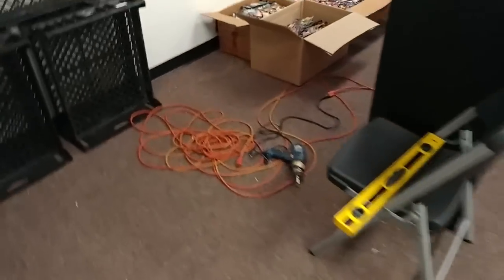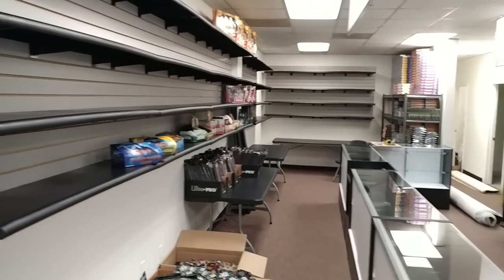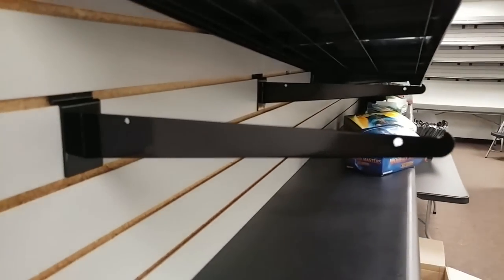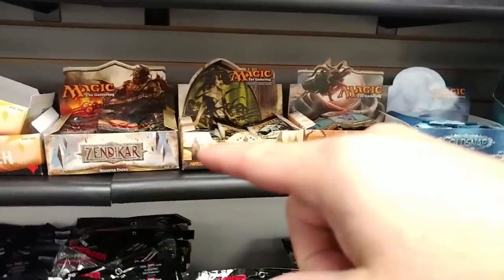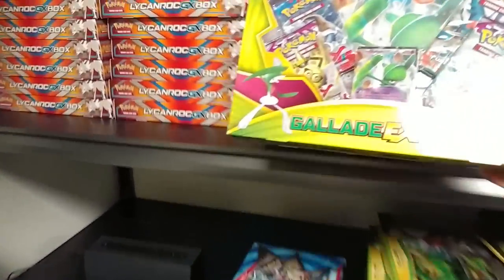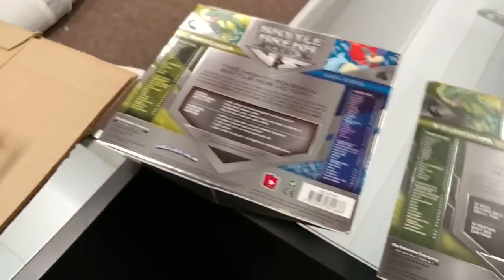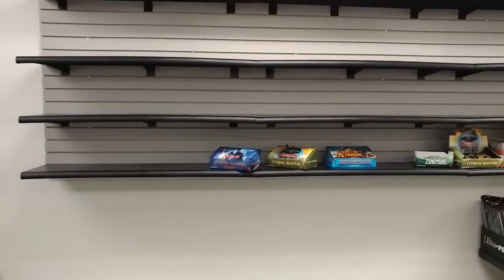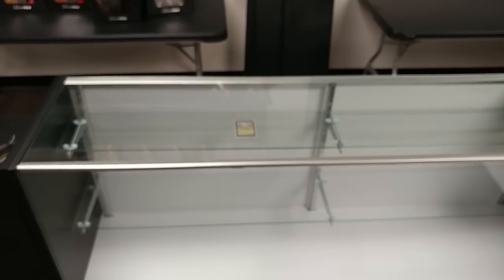The Revenge of Card Shop Life Episode #8 = Lost all my Money in Dragon Ball Z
Sometimes the experience is worth more than the end goal :-)

~FAN MAIL~

10950-60 San Jose Blvd.